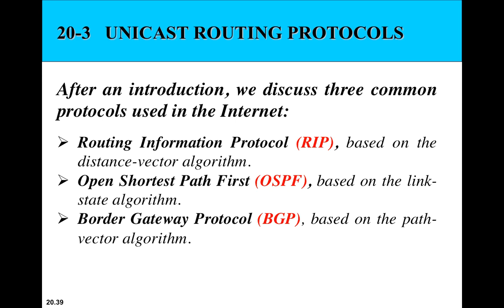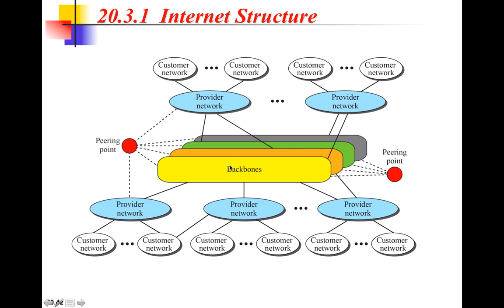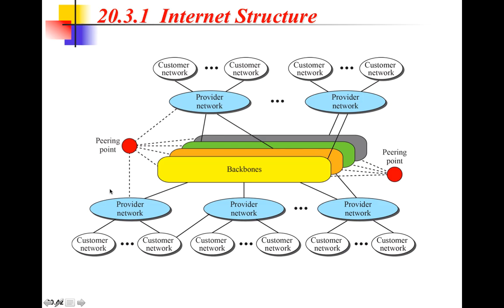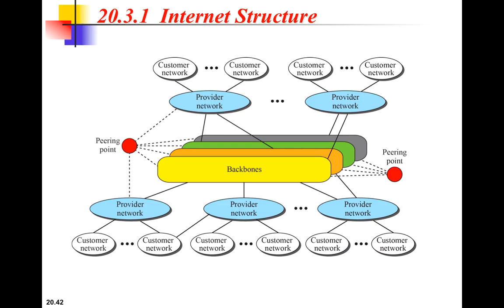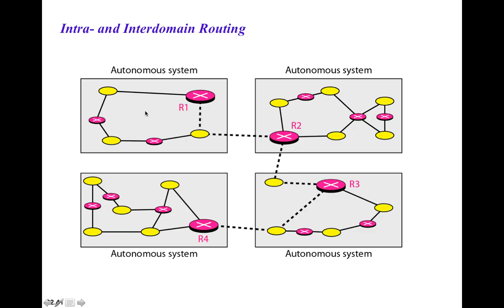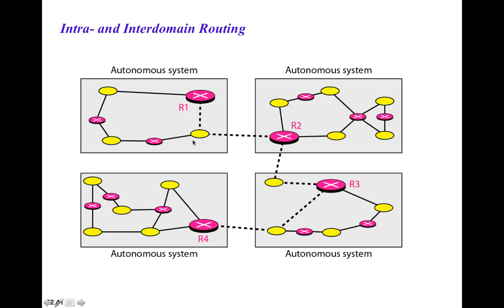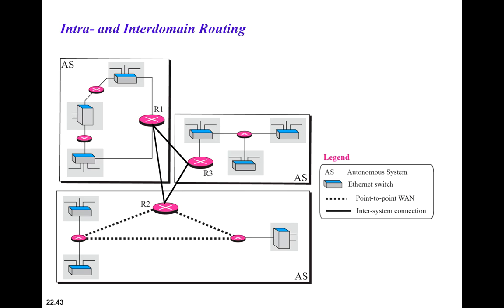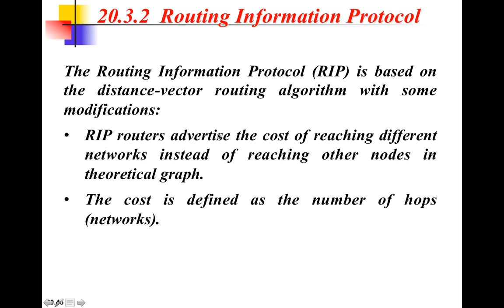4 6 Unicast Routing Inter and Intra Domain routing